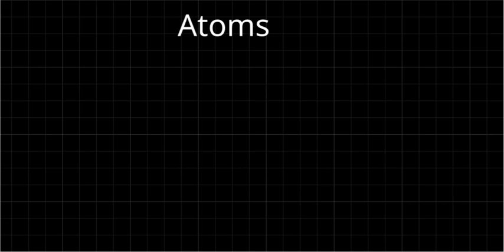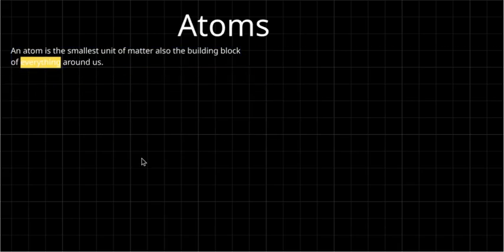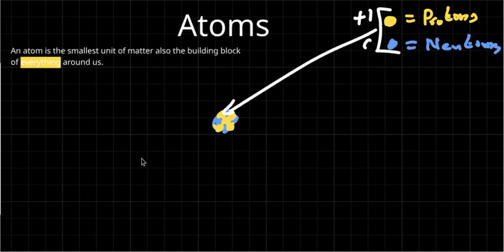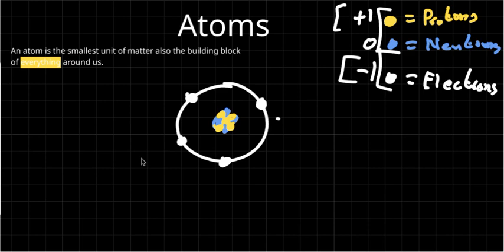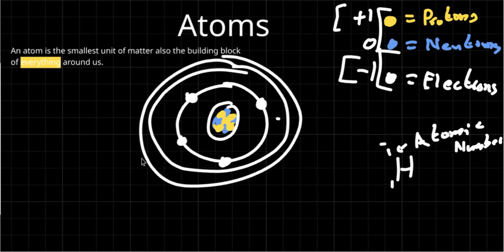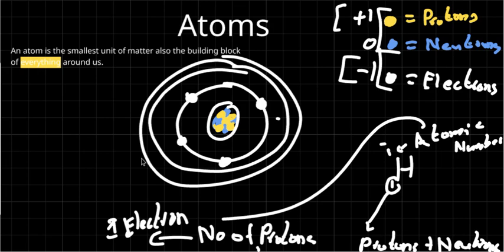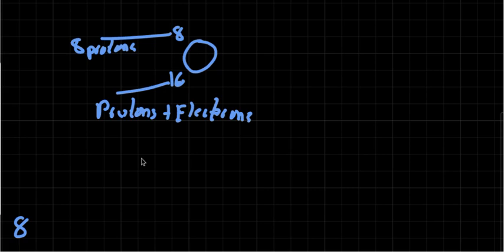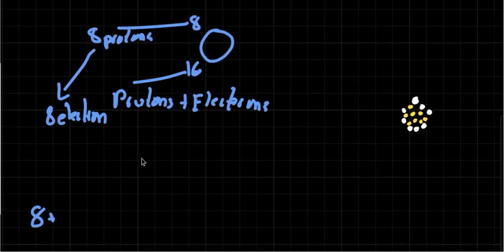What is an atom?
We go through protons, neutrons, electrons, and how they’re arranged in an atom using electron shells. You’ll also learn about atomic number, mass number, and how atoms make up everything around us.

Perfect for Year 9 chemistry, JMSS prep, or anyone wanting to understand atomic structure clearly.